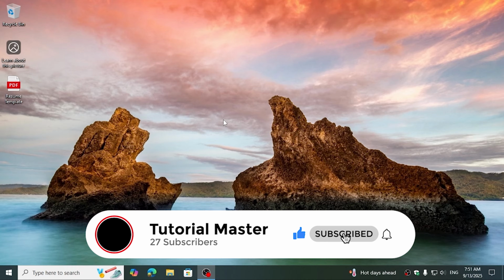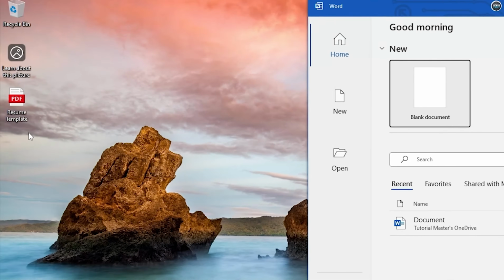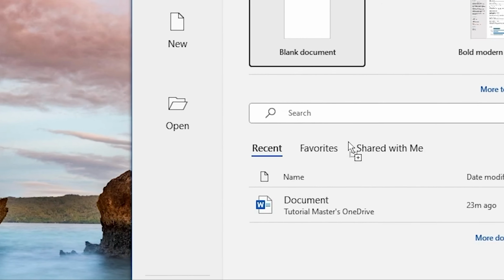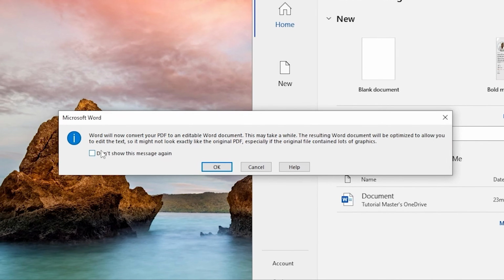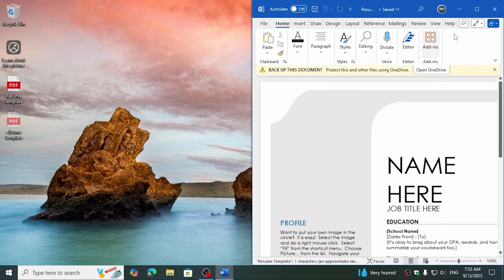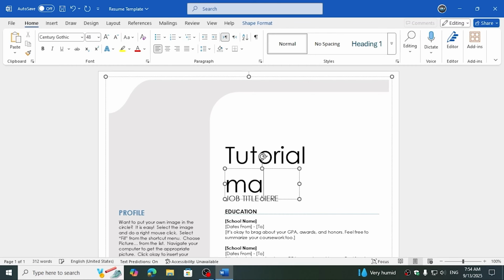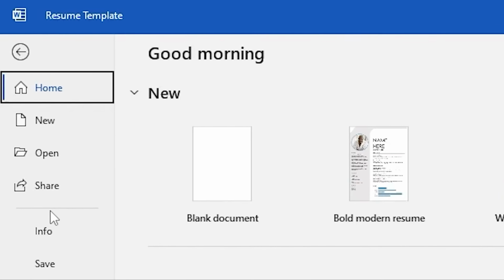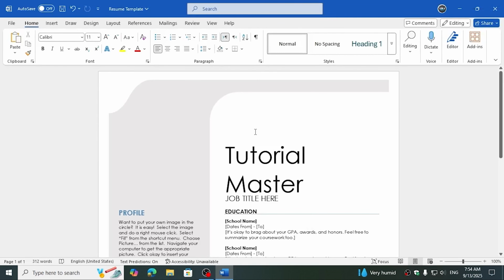How to Convert PDF to Word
Want to quickly convert your PDF files into editable Word documents? In this video, I’ll walk you through everything you need to know about converting PDF to Word using Microsoft Word’s built-in tool. No need for extra apps or paid software—just open your PDF and start editing right away!

What You’ll Learn in This Video:
✅ How to open and convert PDF files in Microsoft Word
✅ Tips to preserve formatting, fonts, and images
✅ How to edit text and adjust layouts after conversion
✅ Handling scanned PDFs and when to use OCR
✅ Best practices for saving and exporting converted documents

📚 RESOURCES
Download Microsoft Word:

⌚ TIMESTAMPS
00:00 - Introduction
00:15 - Open PDF in Microsoft Word
01:10 - Editing Converted PDF Content
01:45 - Alternative Method
02:05 - Wrap Up